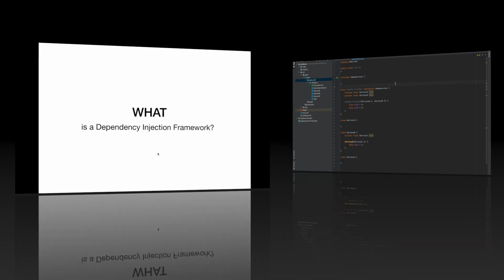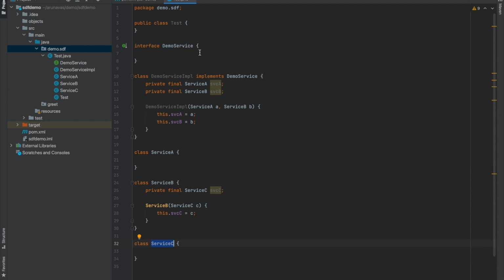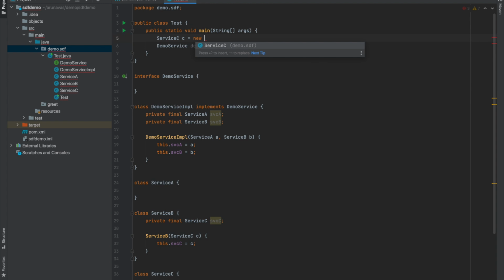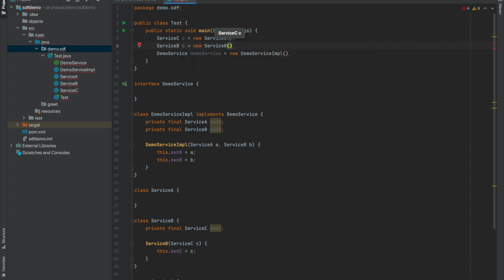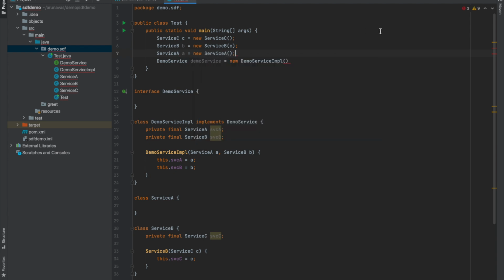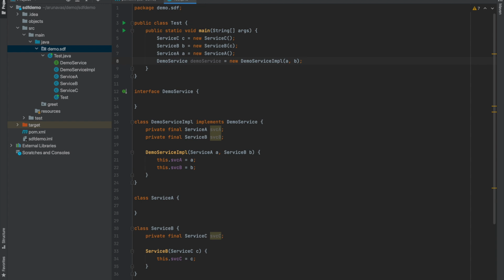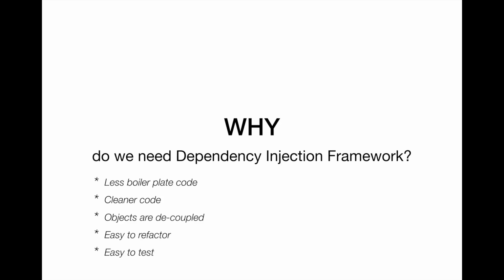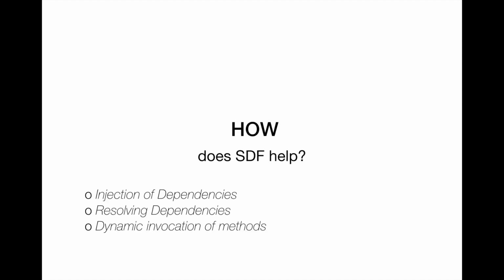01. Introduction to SDF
What, Why & How of SDF.